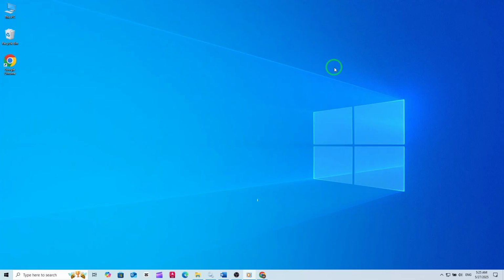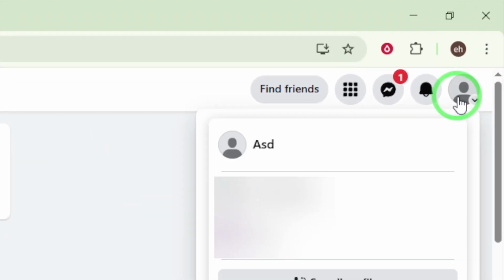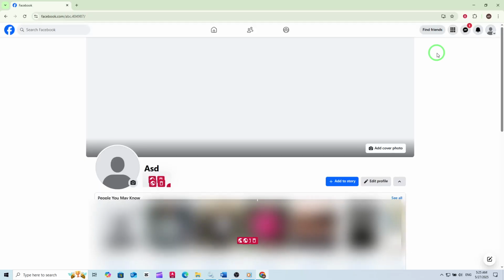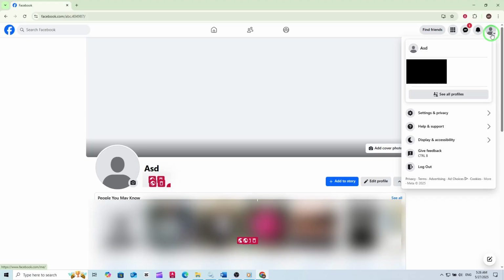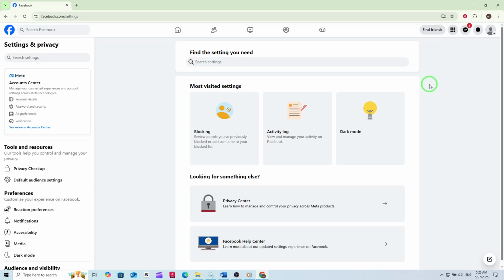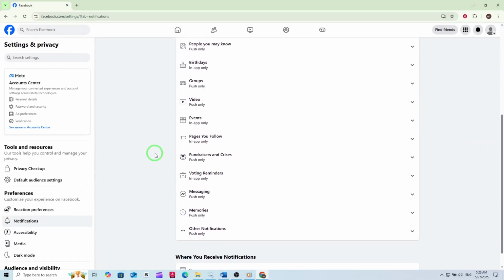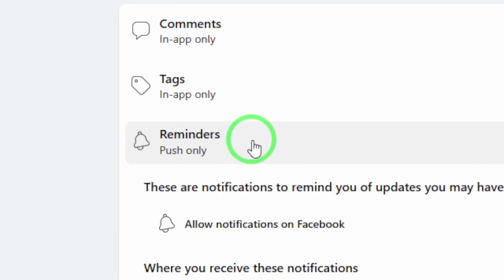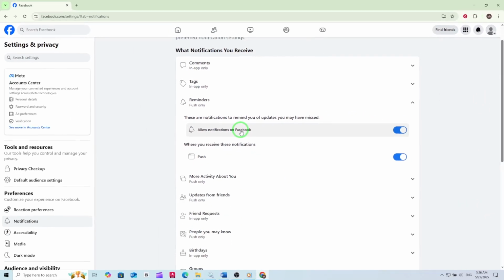How To Enable Reminders Notifications On Your Page On Facebook On PC (New Update)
Learn how to enable reminders notifications on your Facebook page using the latest PC update. This step-by-step guide will help you activate important reminders so you never miss an event, birthday, or activity on your Facebook page.

Follow these steps to enable reminders notifications:

1. Open Facebook from your browser.

2. Click on your profile photo at the top right corner.

3. Enter to the page, then click on the page profile photo.

4. Enter to Settings and privacy, then Settings.

5. Click on Notifications, then Reminders.

6. Enable Allow notifications on Facebook.

Stay updated and make sure you receive all your Facebook page reminders by following these simple steps.-
Timeline:
00:00 Start
00:12 How to do it
01:05 End